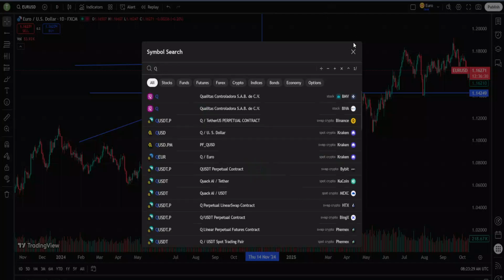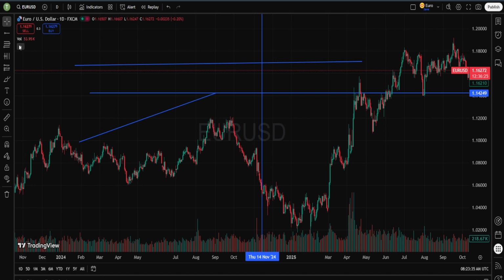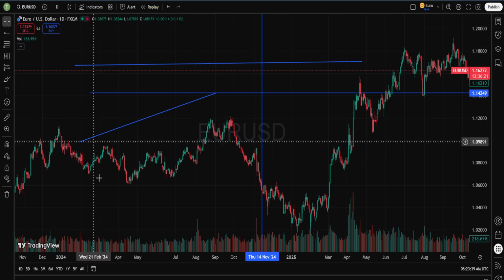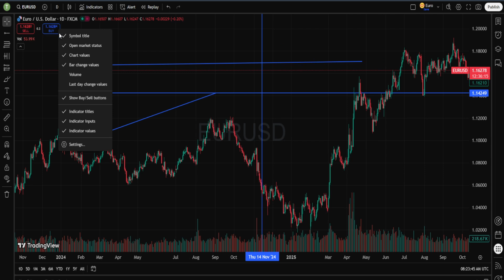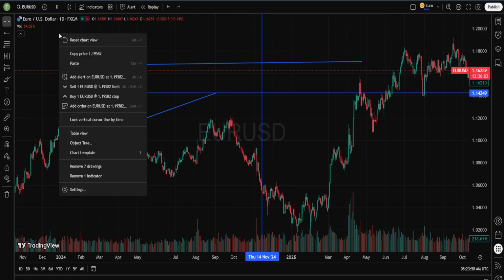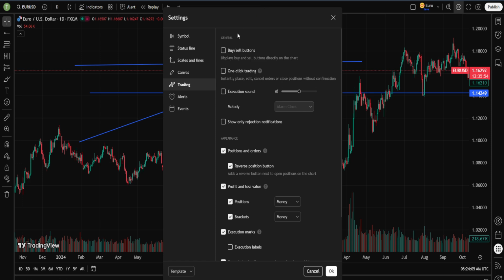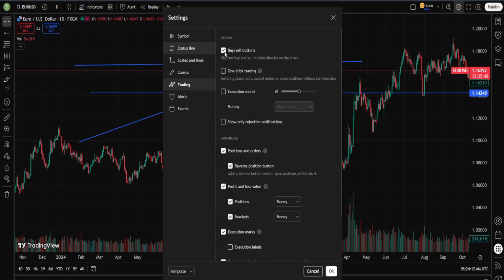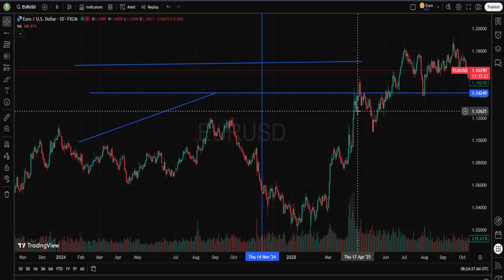How To Remove Buy And Sell Arrows in TradingView | Easiest Guide 2025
In this video, you’ll learn how to remove buy and sell arrows in TradingView to declutter your chart, remove unwanted signals, and create a cleaner workspace for analysis.